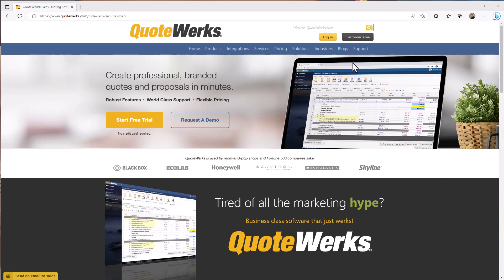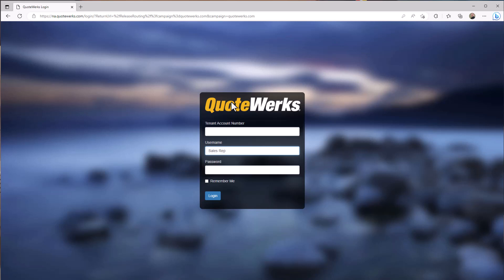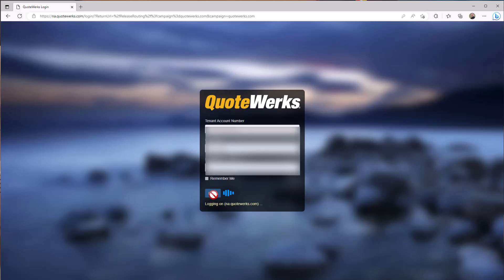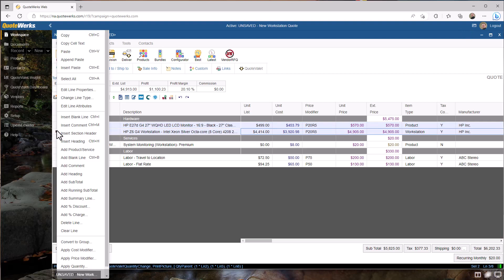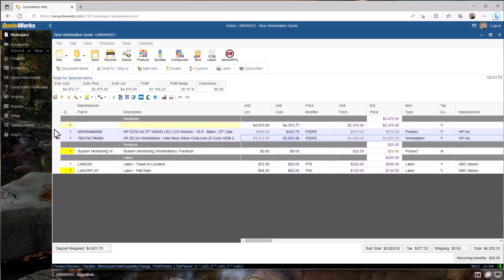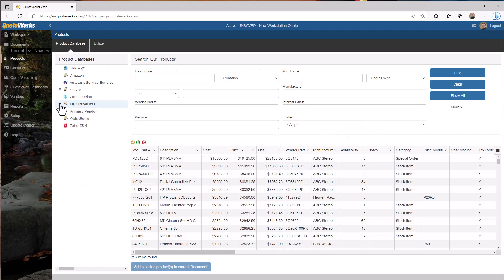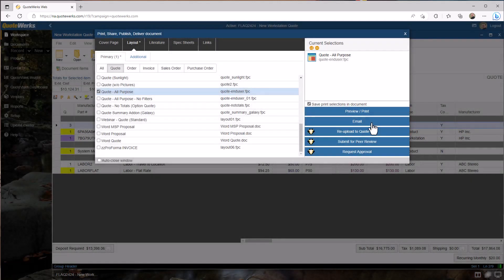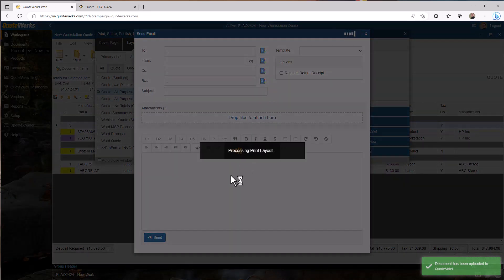QuoteWerks Web in Less Than 90 Seconds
A short introduction to QuoteWerks Web. If you are using QuoteWerks Desktop to automate your sales process, QuoteWerks Web is the next step in the evolution of your sales team.

Logging into QuoteWerks Web is as simple as going to QuoteWerks.com in your browser and clicking on the login button. There is nothing to install on your sales reps' computers which means you can use QuoteWerks on Windows PCs, Macs, and even Chromebooks.

You enter your company’s tenant Account and your QuoteWerks Credentials. You can open an existing quote, create a new quote from scratch, or start from a template.

The interface will be familiar to anyone that has used QuoteWerks desktop which minimizes retraining, but updated to enhance productivity.

Line items can be dragged and dropped, grouped on the fly, and modified as you normally would in Desktop.

You have access to all of your native QuoteWerks Product Databases with Folders, Your Linked Product Databases to Web-based Accounting and CRM, as well as Etilize if you subscribe to the Product Content Subscription.

To Deliver the Quote, select your layout and then email or use QuoteValet so your customers can electronically accept, sign, and pay for your quote
QuoteWerks Web has the integrations your team relies on like CRM, PSA, QuickBooks Online, Distributors, and more.

CRM/PSA Integrations:
ConnectWise PSA
Autotask
Microsoft Dynamics CRM
Kaseya BMS
HubSpot CRM
Zoho CRM
and more…

Features:
Etilize with Distributor Integrations
Bundles
Configurator
Import Products
Add, Edit, and Delete Products
Paste Special
Quote Importer
Peer Reviews
Quote Approvals
Vendor Maintenance
Optional Multifactor Authentication
and more…